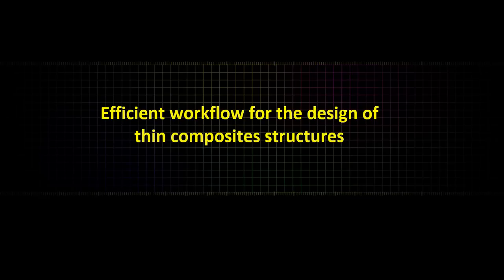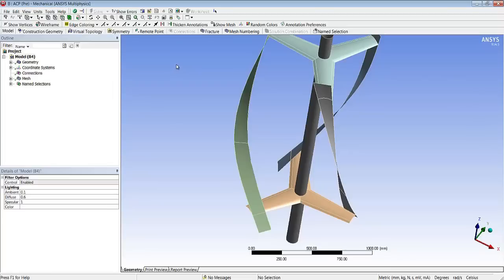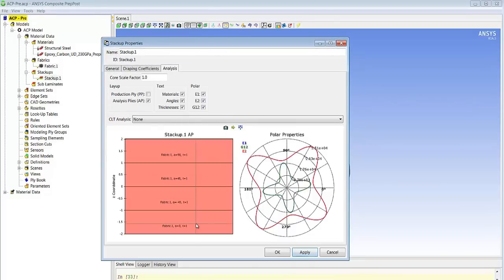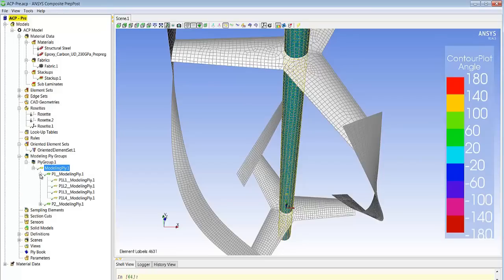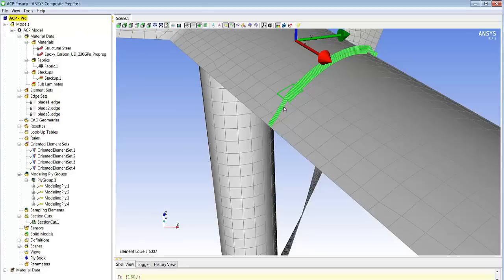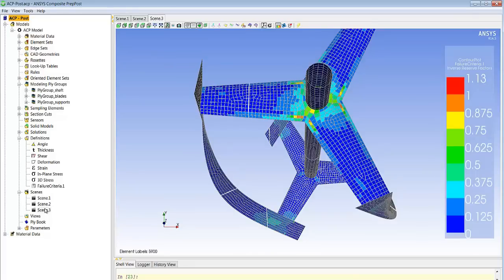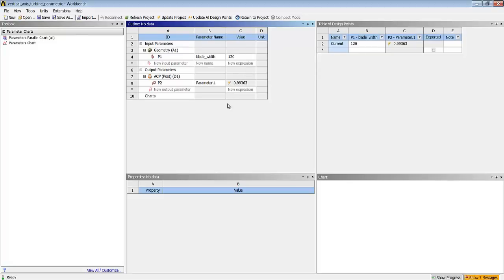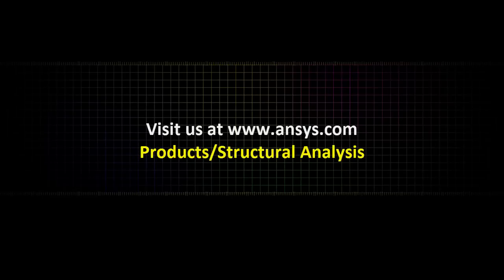FEA Simulation of a Composites Wind Turbine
Complete simulation process for the FEA simulation of a composite wind turbine. The video describes all the steps from geometry to failure analysis with a focus on the definition of the laminate composites. The efficiency of the workflow is the result of the combination of ANSYS Mechanical for the general FEA aspects with ANSYS Composite PrepPost for the detailed definition and analysis of the composite model.